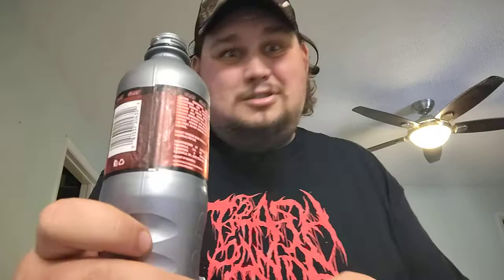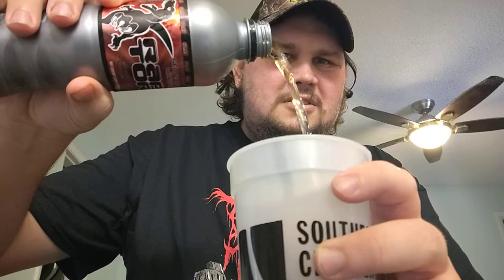Raptor Energy Drink A breakdown and more!?!?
I attempted to try and review a new brand of energy drink and let's leave it at that